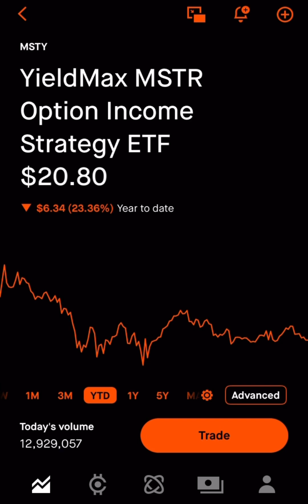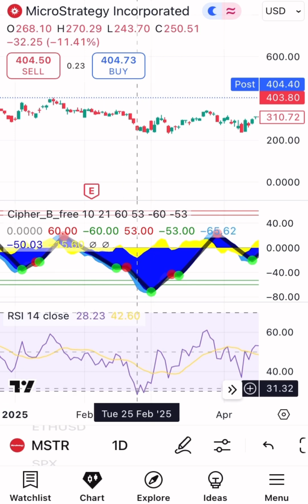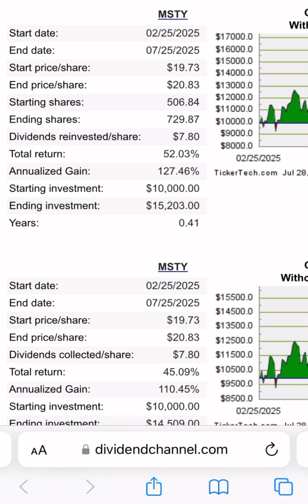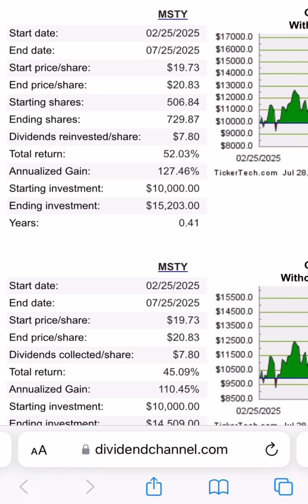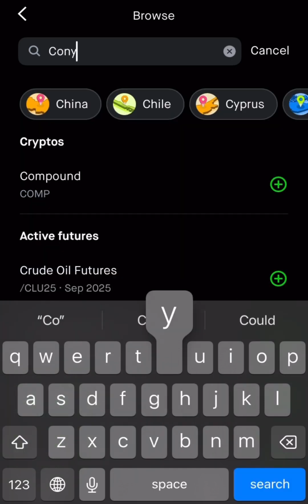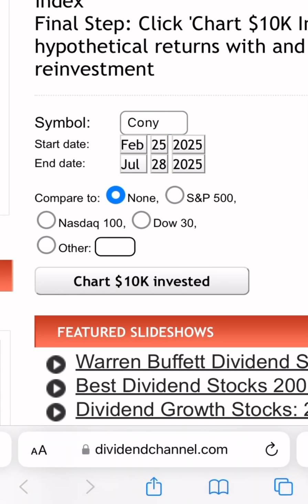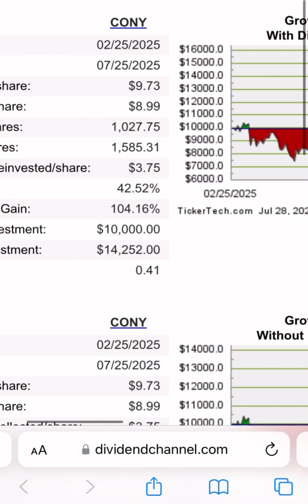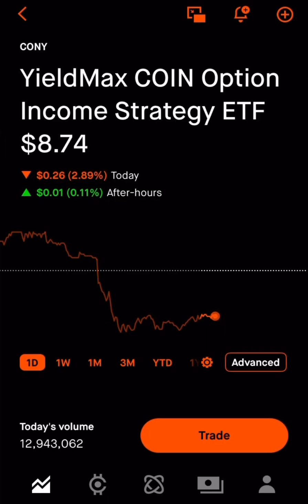Buying YieldMax Smart: Watch This Chart First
In this video, I break down my strategy for finding the best time to buy YieldMax ETFs using a simple chart indicator. I show you how I spot potential entry points and why timing matters with these high-yield funds.